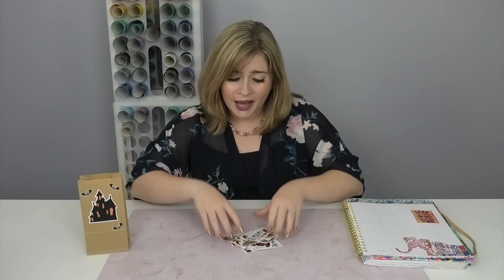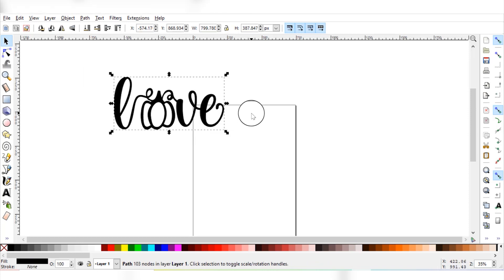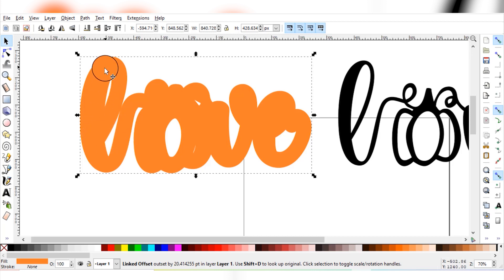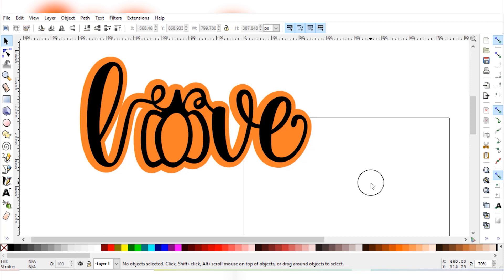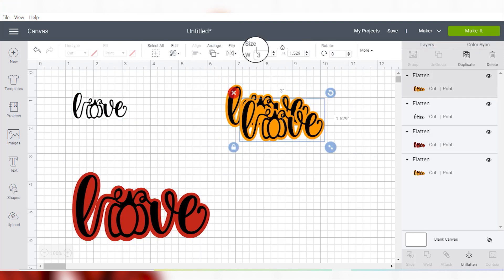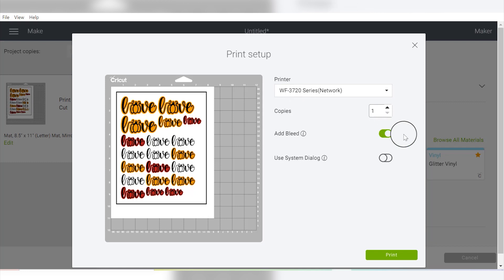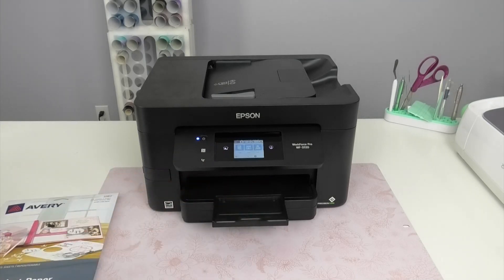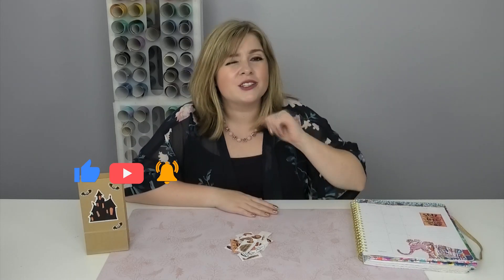How to Make Stickers with Cricut | DIY Planner Stickers with Cricut with an Offset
Avery Sticker Paper

Printer I use for Print then Cut projects: Epson Workforce Pro 3720 Shop my favorite printer on Amazon

DESCRIPTION ✨
Have you seen the trendy stickers with an outline/ offset like what's super popular on TikTok? In this tutorial, I'm going to show you how to how to create an offset in Inkscape, and how to cut your stickers out in Cricut Design Space on Avery Sticker Paper. If you want waterproof stickers, I recommend using StarCraft Printable Vinyl with UV Laminate. The stickers I"m showing you how to make in this stick tutorial are not waterproof.

What you can expect to learn in this tutorial:

0:00 - Introduction
1:09 - How to create an offset for stickers in Inkscape
6:00 - How to make stickers in Cricut Design Space
10:46 - How to print stickers onto sticker paper
12:04 - How to cut stickers on Cricut Maker - using Sticker Paper, Removable setting
12:30 - How to remove stickers from Cricut mat
13:12 - Outro

Use the hashtag DIYAlex to show me your projects!

143VINYL.com (formerly 651VINYL.com) has the fastest shipping and the customer service is 🌟🌟🌟🌟🌟!